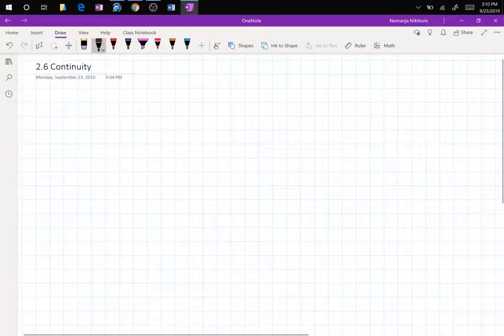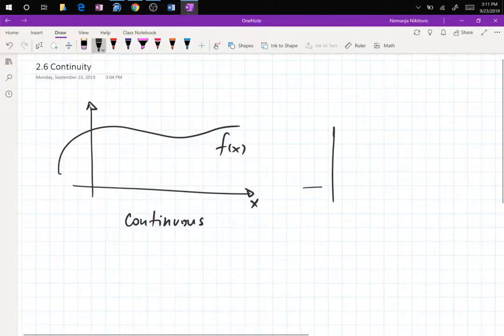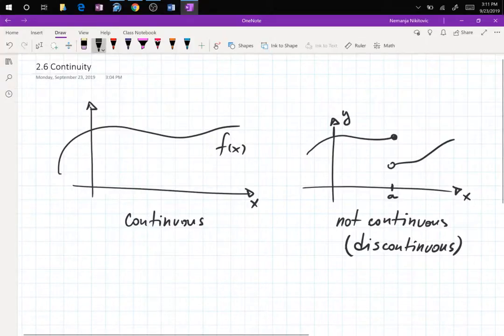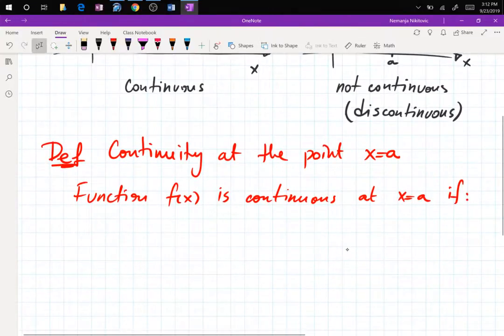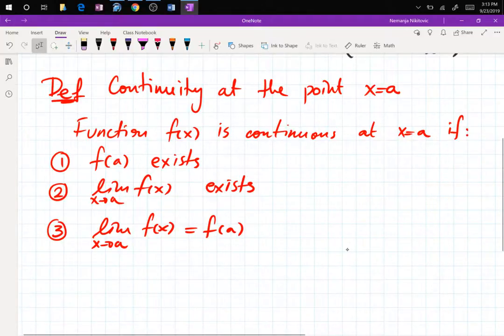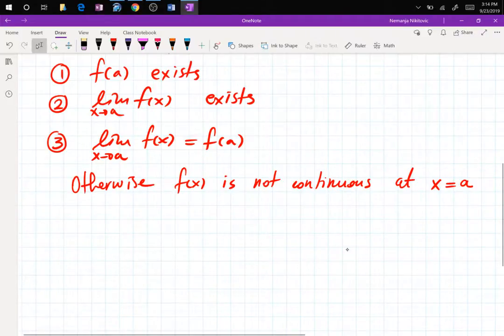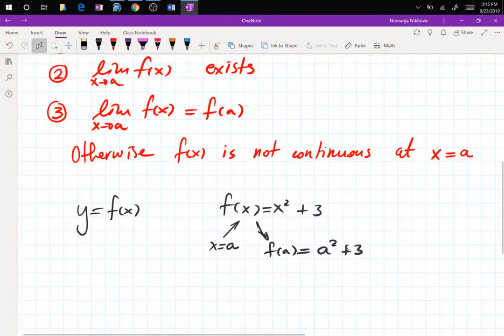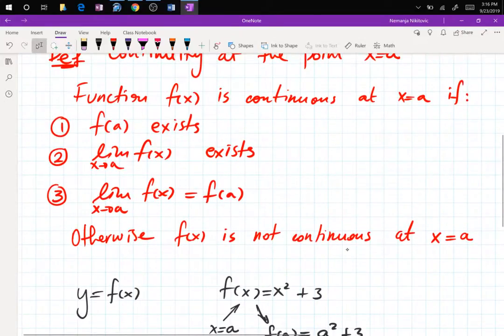Nemanja Nikitovic Live Stream (Calculus1L 2.6 Continuity)